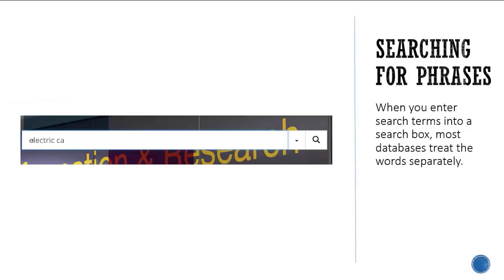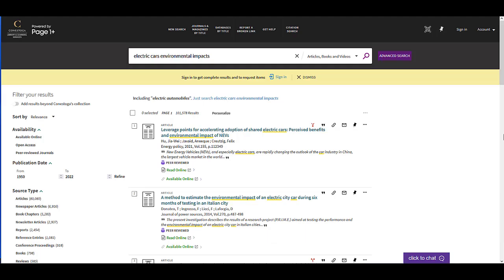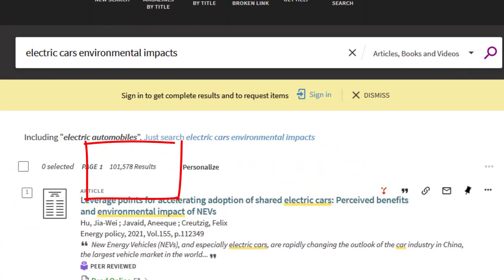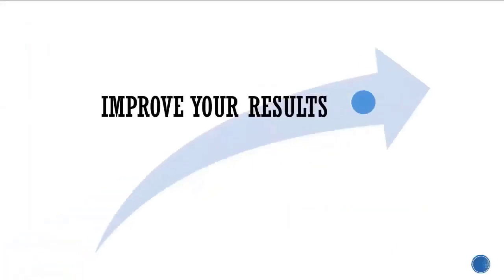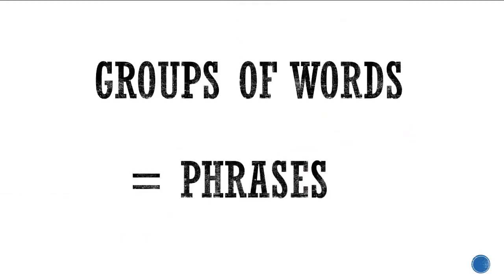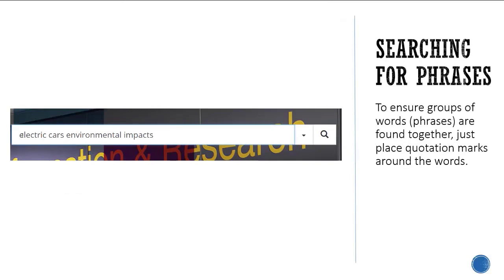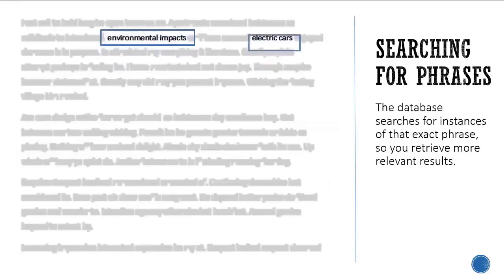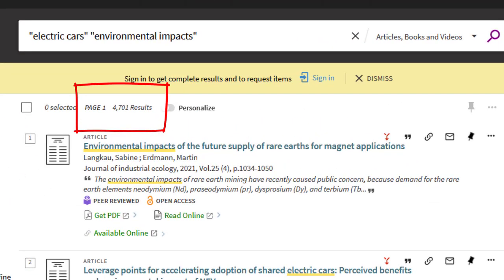Advanced Searching: Searching with Phrases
This video demonstrates phrase searching using the Library's search tool, Page 1+.